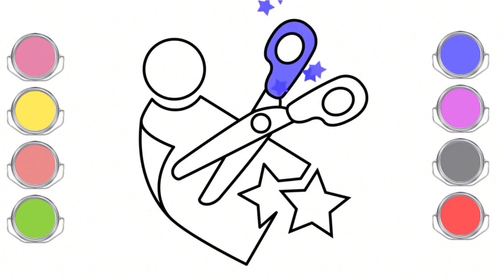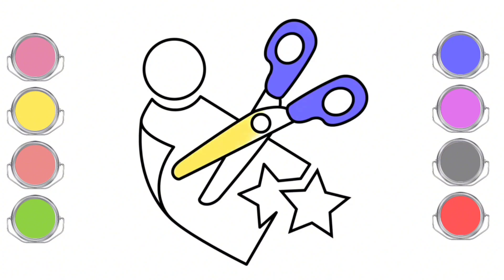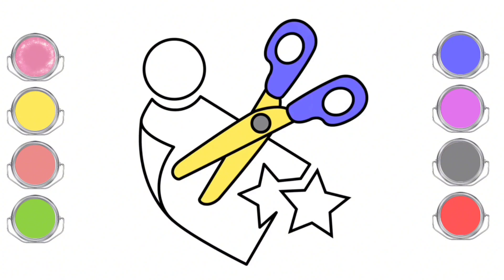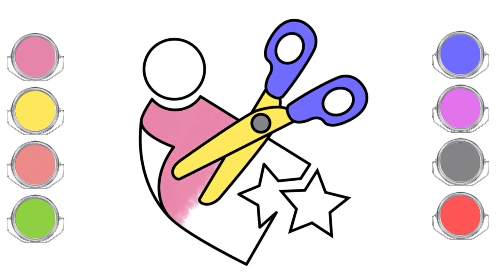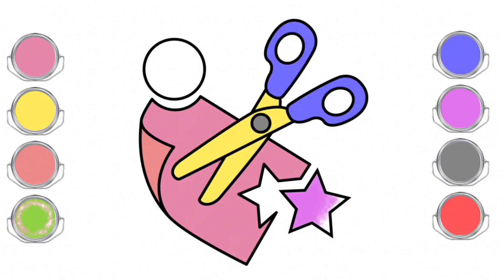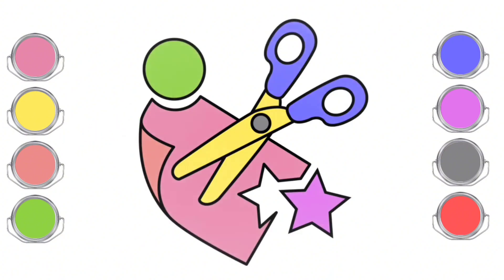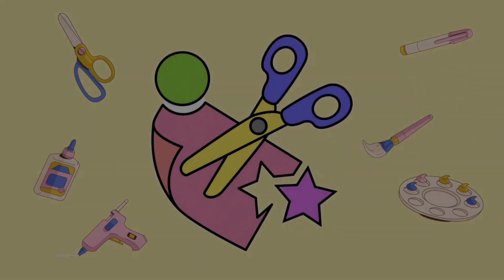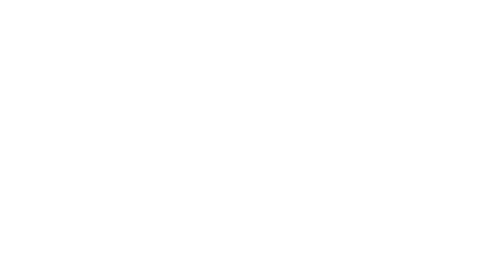Coloring A Scissor For Kids | Learn Colors For Toddlers | Sunshine Coloring Art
Coloring A Scissor For Kids | Learn Colors For Toddlers | Sunshine Coloring Art #62

Hello kids, let's color a picture of a scissor . On this channel you can learn to color while telling a story. There are lots of images and colors that you can mix and match to get a very beautiful image.
By coloring while telling stories, children's brain abilities will develop properly.

@sunshine coloring art